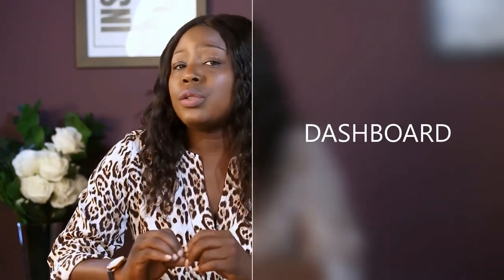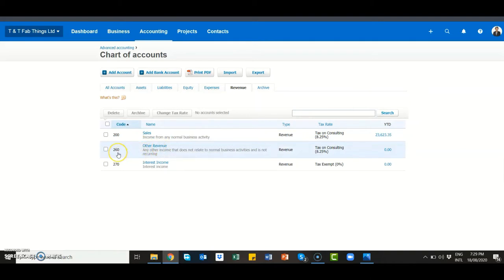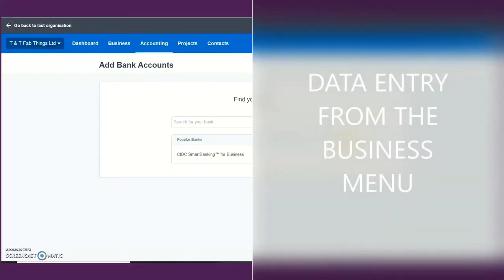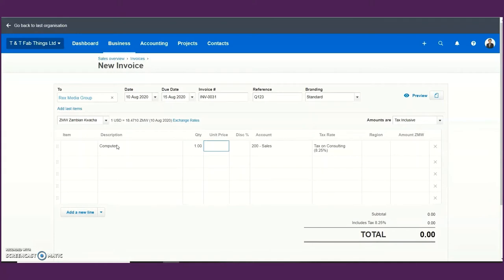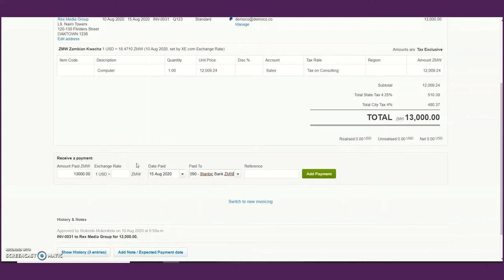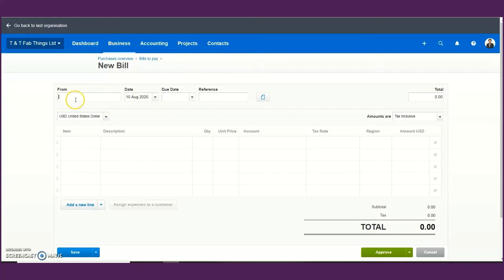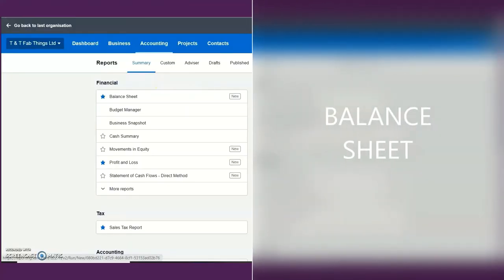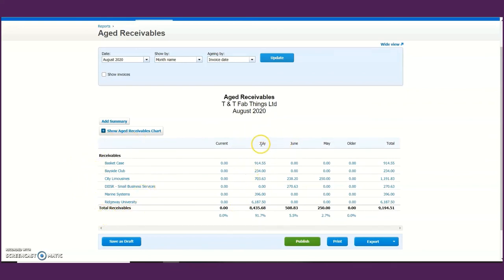An Introduction to Xero 2020 (FREE 30 DAY TRIAL)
Xero is cloud-based accounting software for small and medium-sized businesses. Xero was founded by Rod Drury and his personal accountant after they found that traditional desktop accounting software had become outdated and decided to create a modern cloud-based product. Xero Limited was officially formed in 2006 in Wellington, New Zealand where its global headquarters are still located. The company entered the Australian market in 2011, and the United Kingdom and United States in 2012.
In this video, I’ll introduce you to:
• The Xero DashBoard
• Setting up your organisation on Xero
• Choosing your accounting method
• Setting up your bank accounts
• Using the business menu
• Reviewing your Reports

*If you would like to try Xero for free, click this
*To join my free webinar covering a detailed introduction to Xero, to be held on 28th Oct 2020 register

If you have any questions or comments on how this video has helped you leave them in the comments below.
Till next time remember to turn your insight into action!